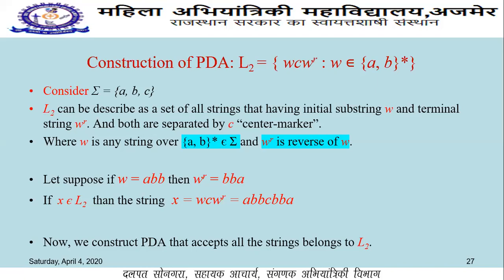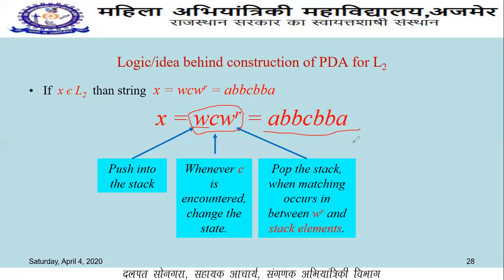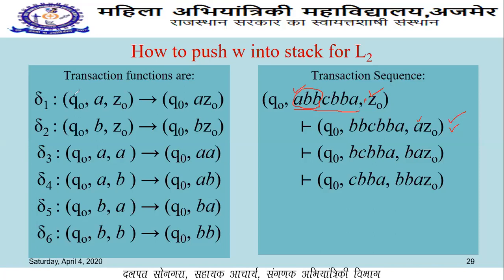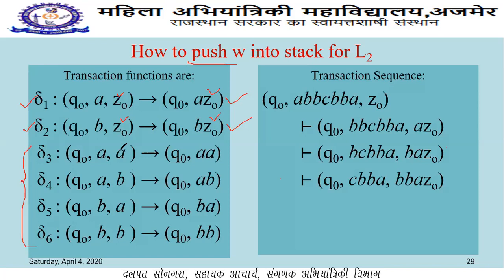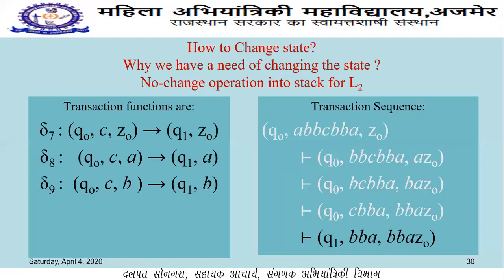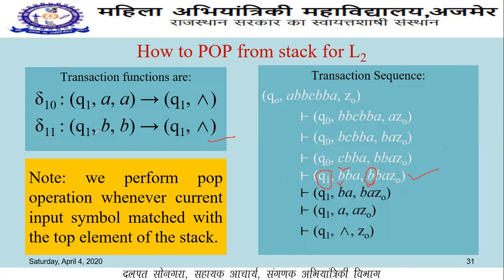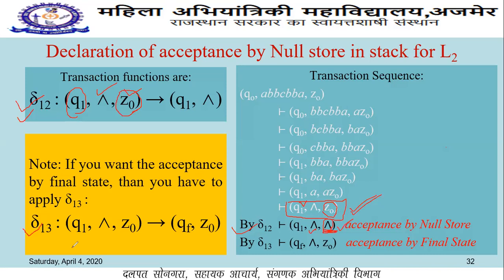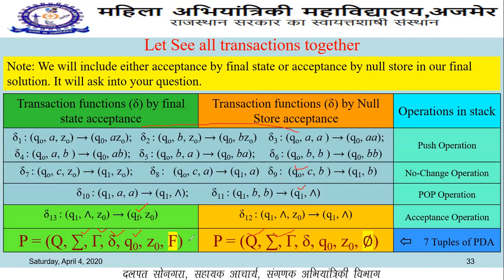Construction of Pushdown Automata – Example 2-Part - 1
This lecture helps to understand the construction of PDA with one another example.